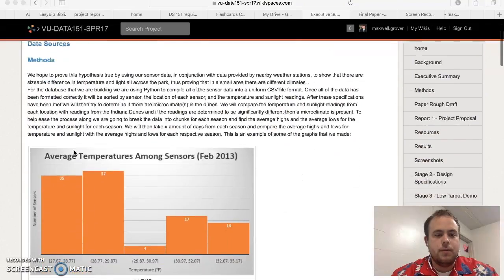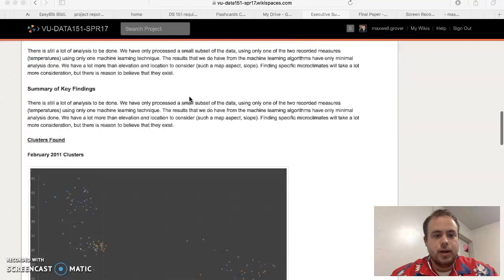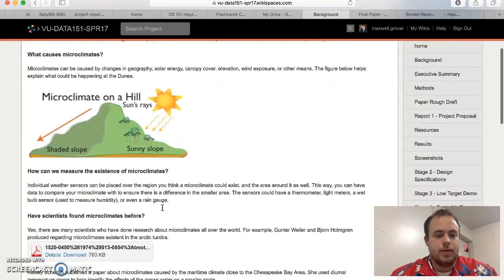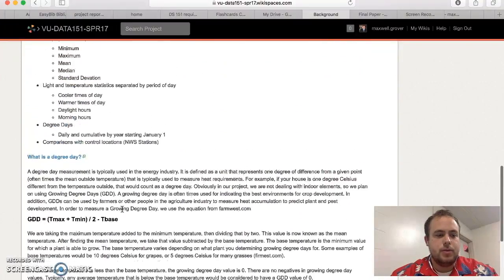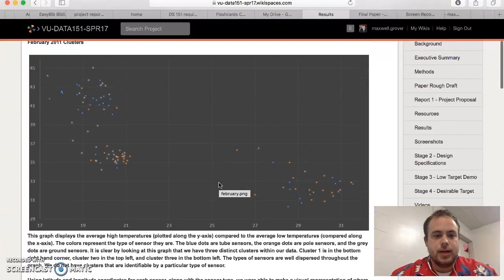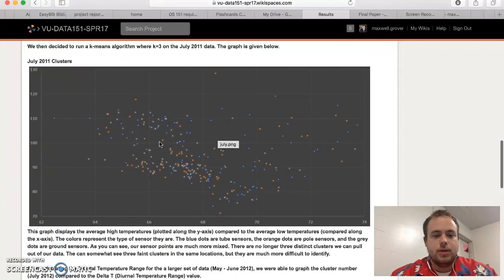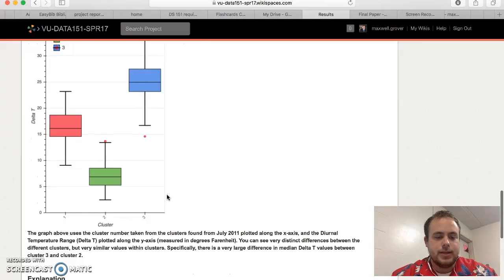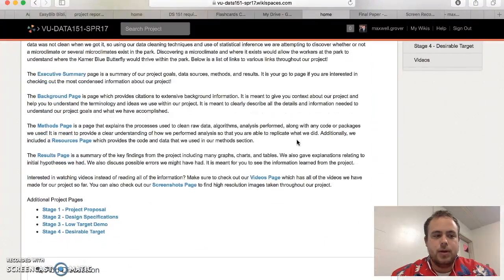Final Video - Summary of our Project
Data Science 151 Final Video